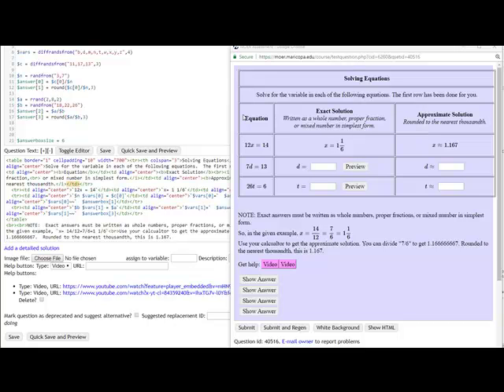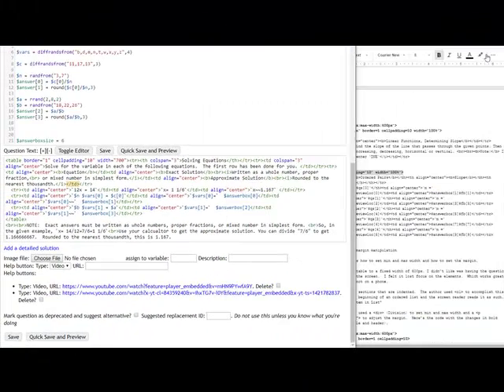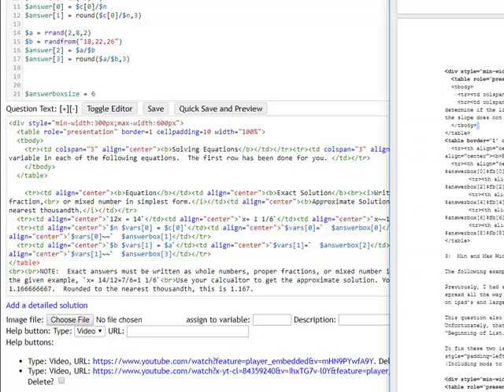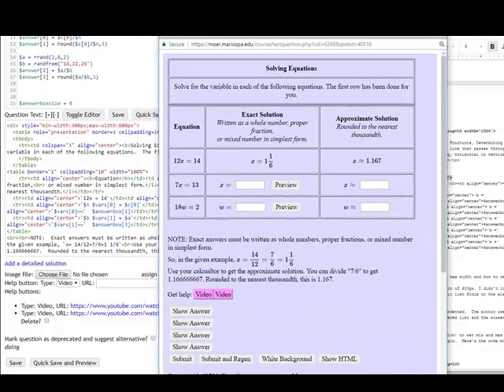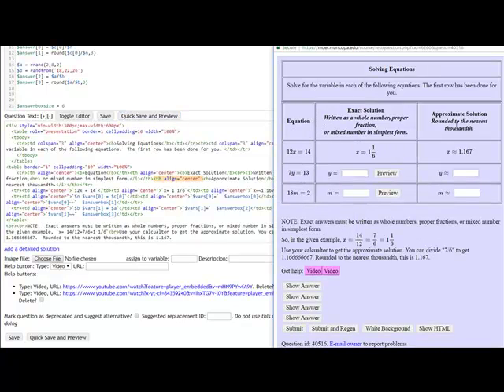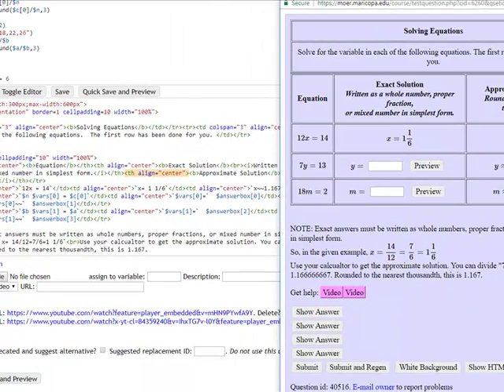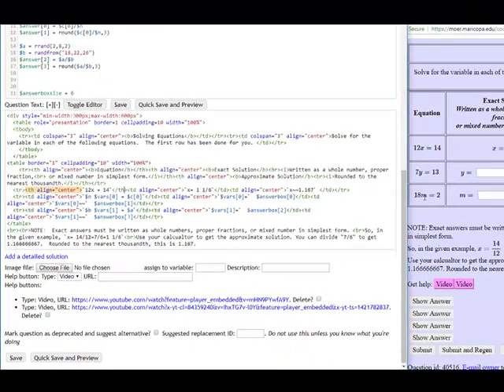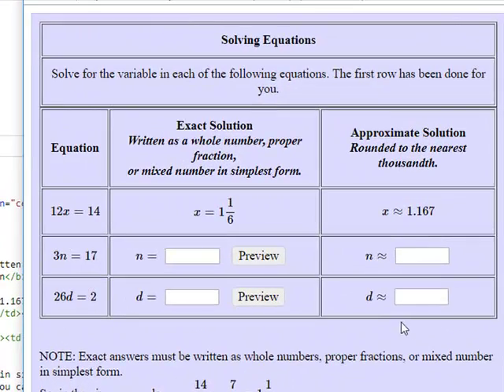MOER ADA Column and Row Headers are needed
For these problems, row and column headers are needed for cells with answerboxes.  2 tables are needed.